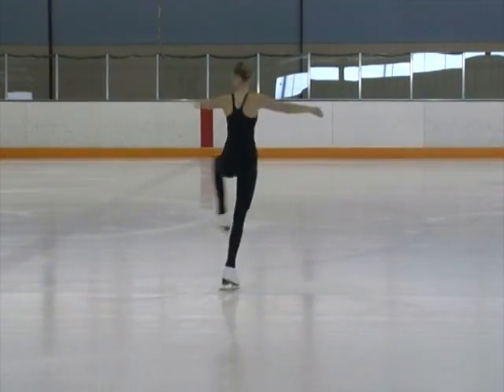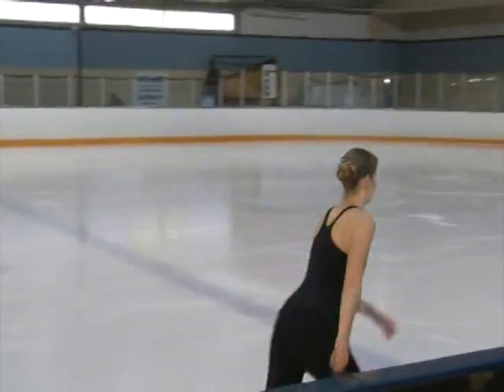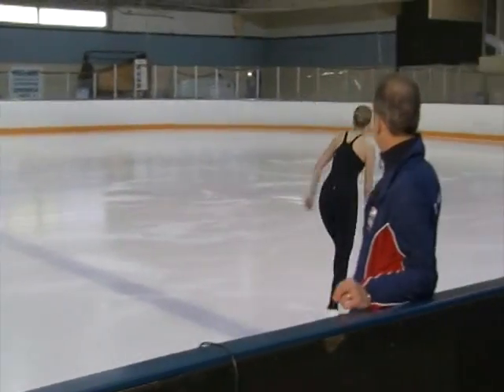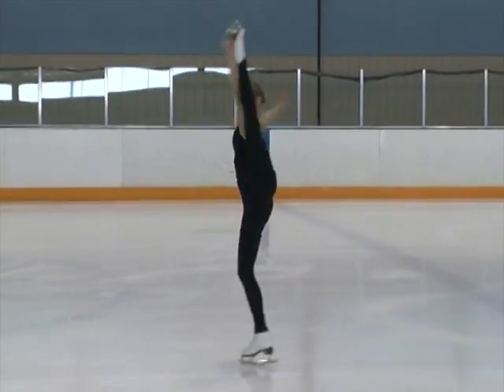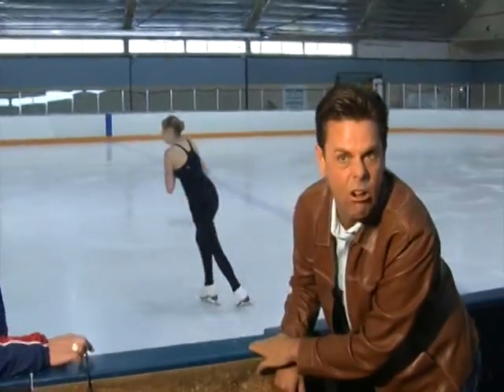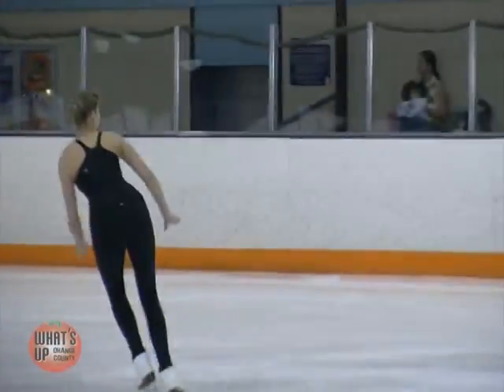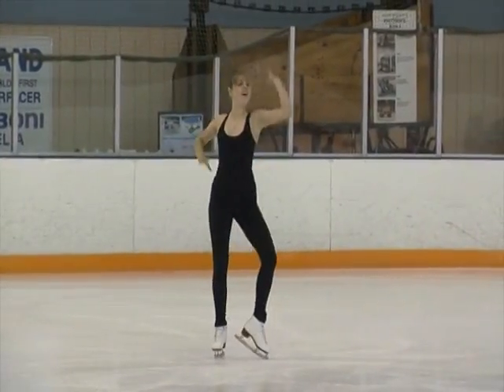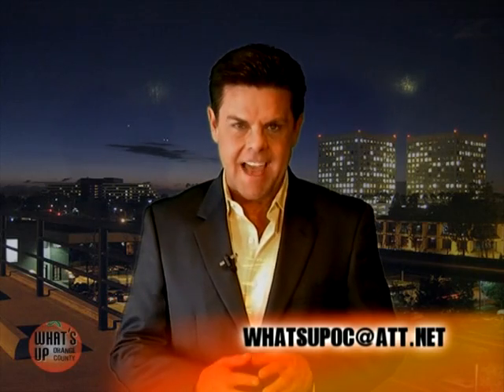Olympic Figure Skating Coach Phillip Mills Training on What's Up Orange County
Guests include World and Olympic figure skating choreographer Phillip Mills and a preview of Party by Number Entertainment's  "Murder at the TonyLou Awards".  What's Up Orange County is hosted by Scott D. Stewart and is broadcast on Time Warner and Cox cable television.